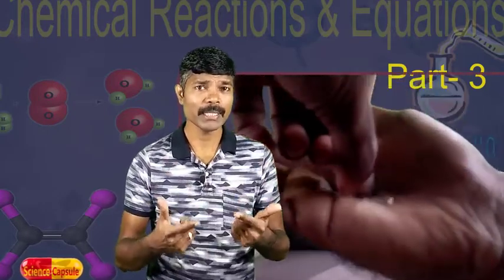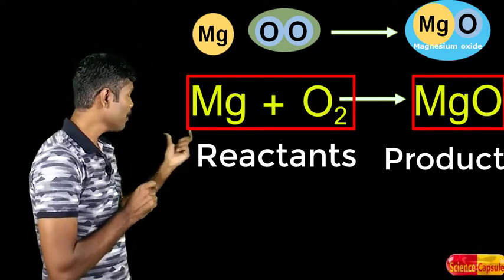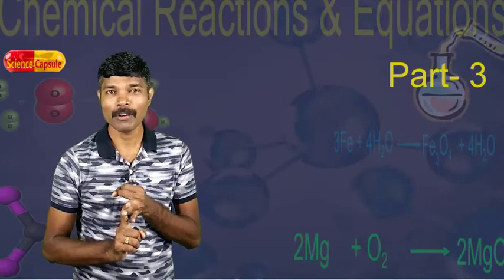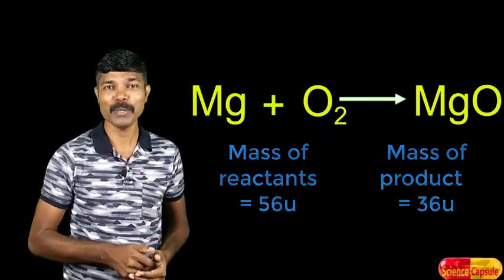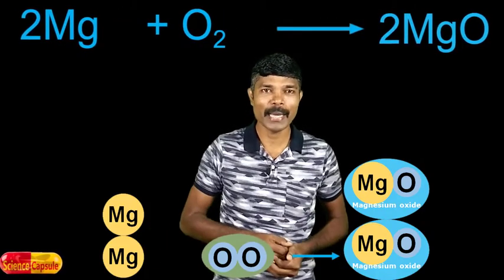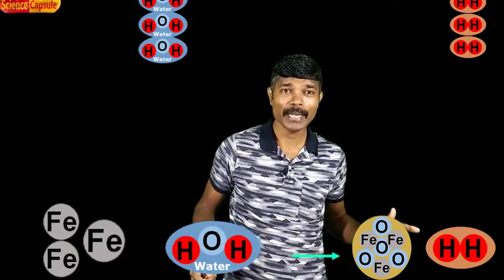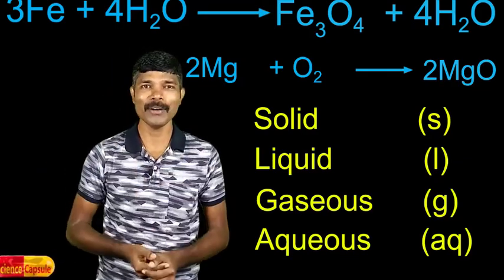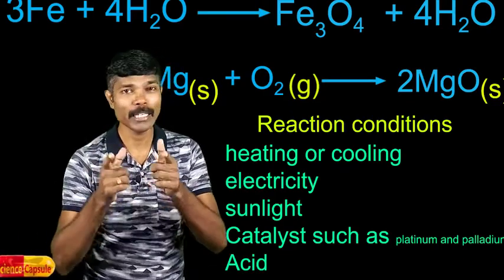Class 10 Science Chemical Reactions and Equations || Part 3 || Balancing A Chemical Equation || Easy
Class 10 Science || Chemical Reactions and Equations.
Writing Chemical Equation. Tips to improve balancing a chemical equation.

How to write chemical equation. New way of balancing a chemical equation.